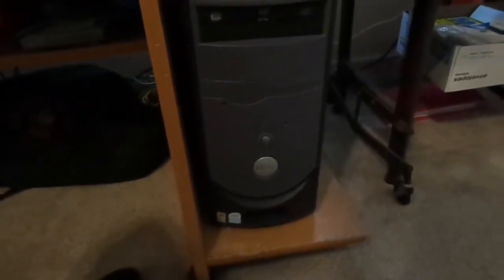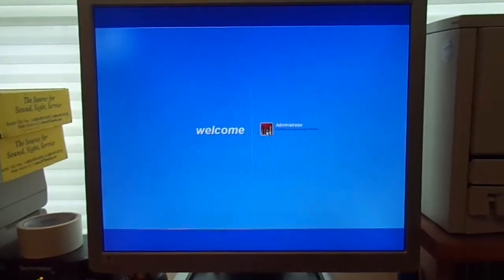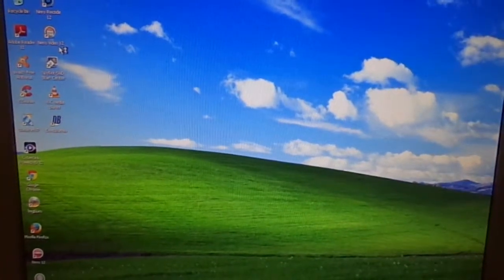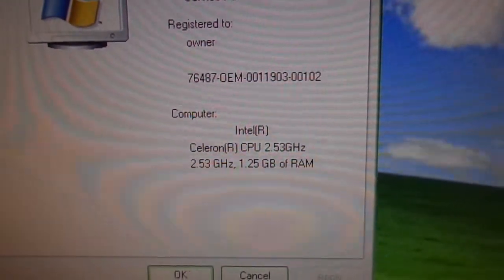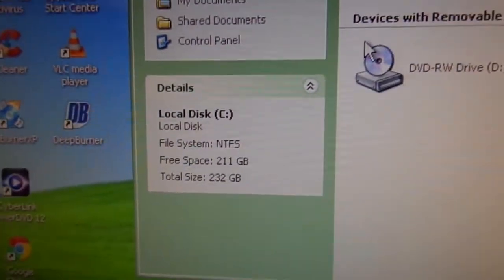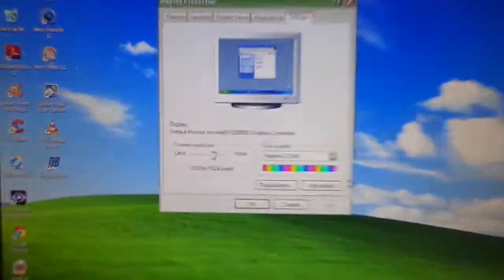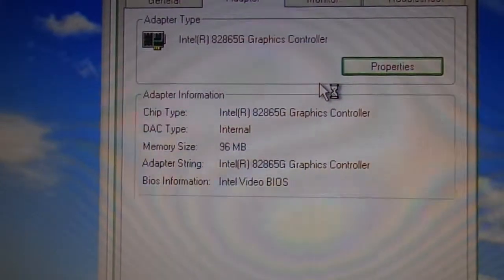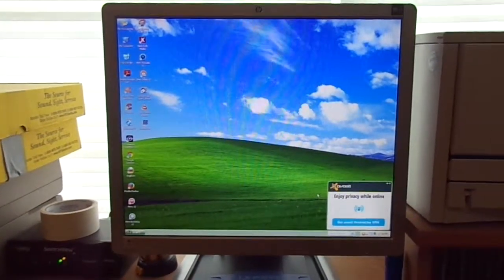The Operating System on my Dell Dimension 1100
This is a look at my latest find. A Dell Dimension 1100 Desktop Computer. I will do an in-depth tour of this computer and show you some of the more interesting aspects of this case design and the operating system that it runs.